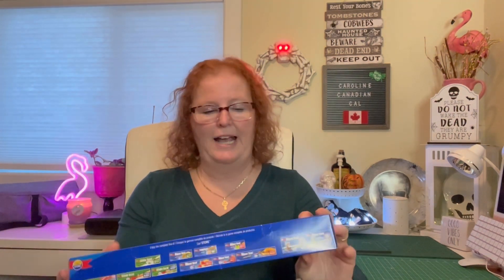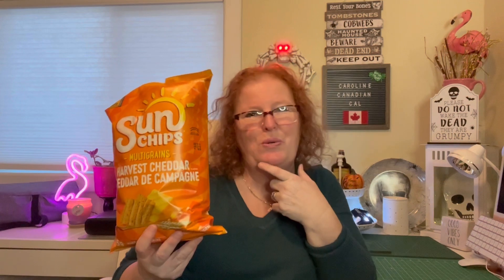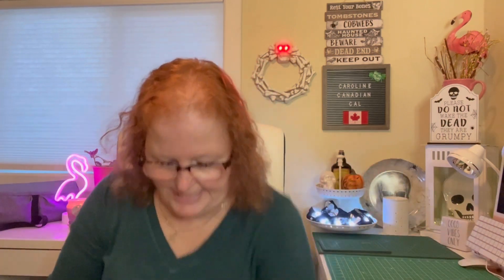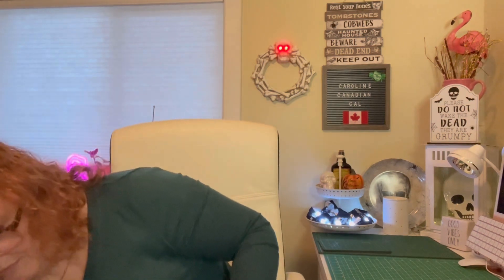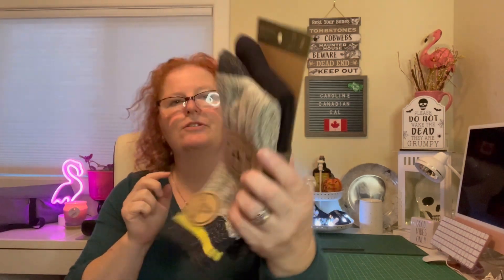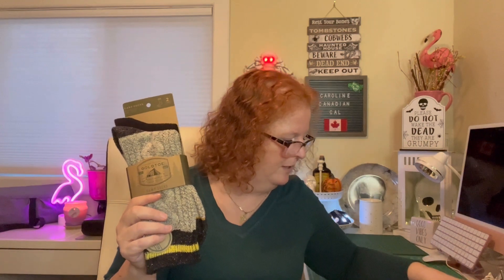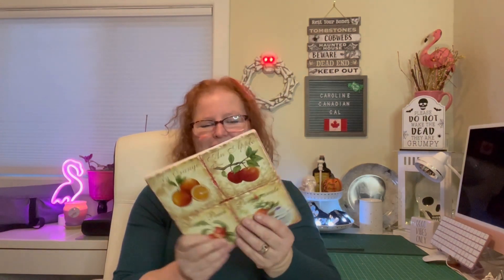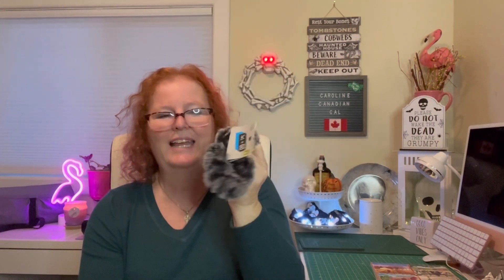New $5 Items at Dollarama - 144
I was so happy to have found these $5 bags that everyone else has been hauling

Caroline